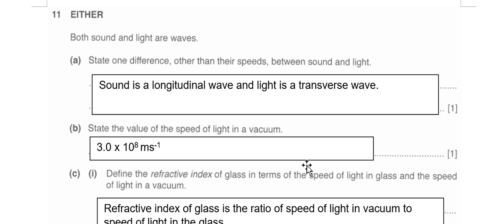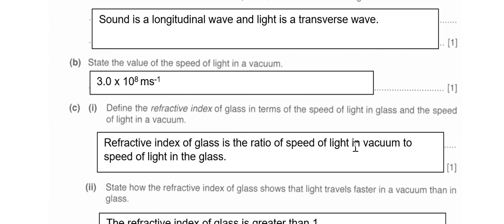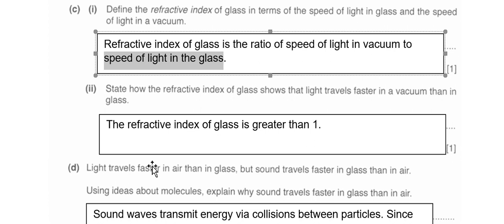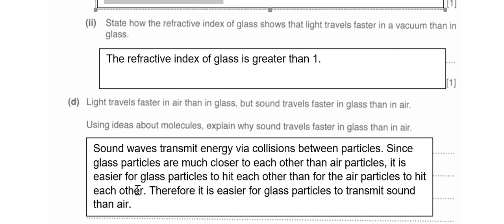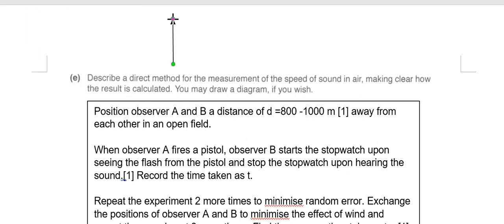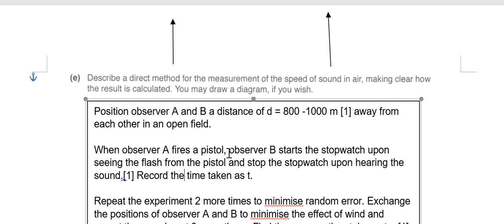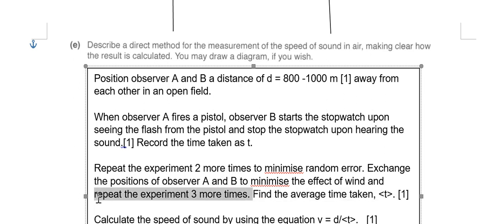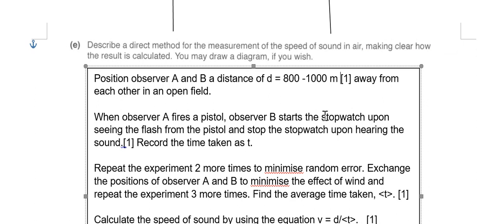2018 P2 Q11Either